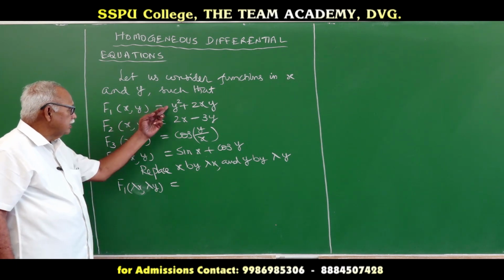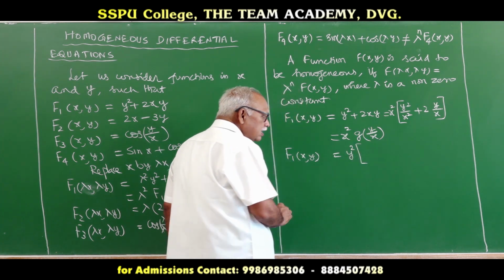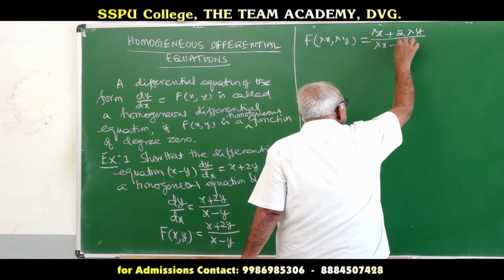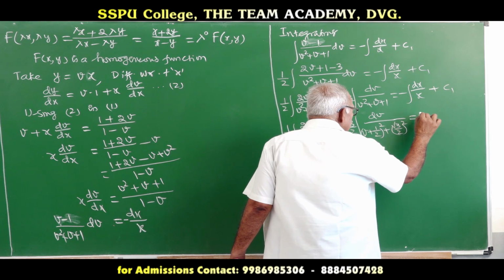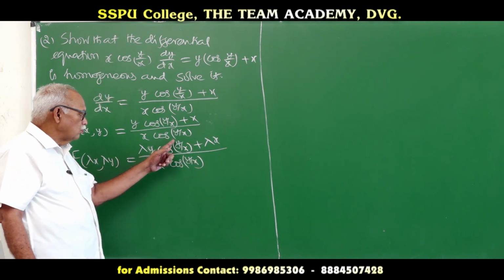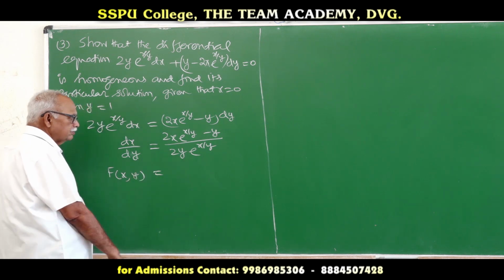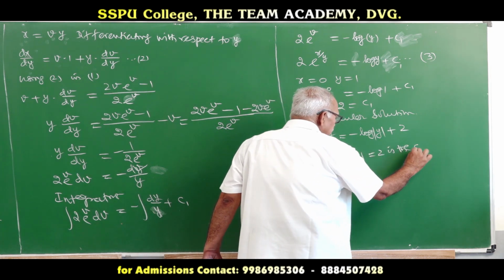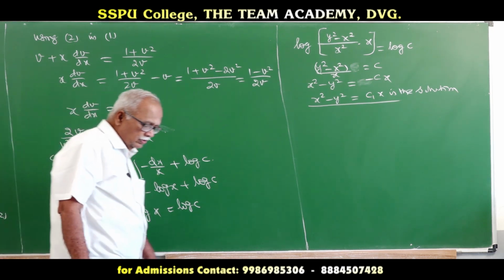Maths:Diffrential Equations (Part 06) By Babu sir